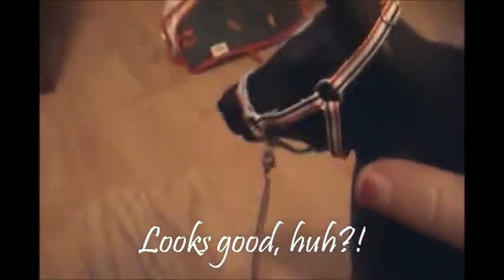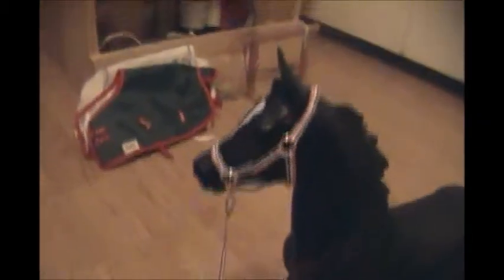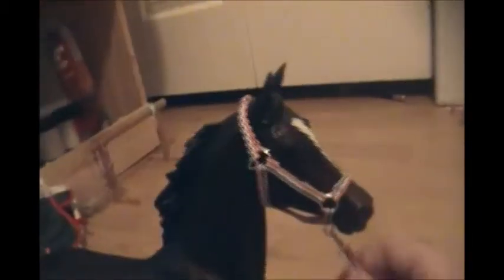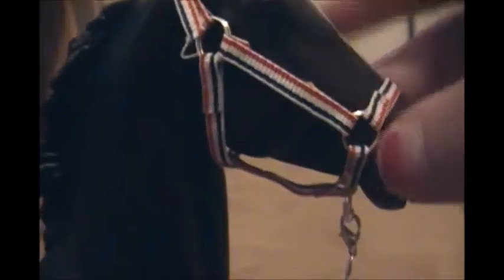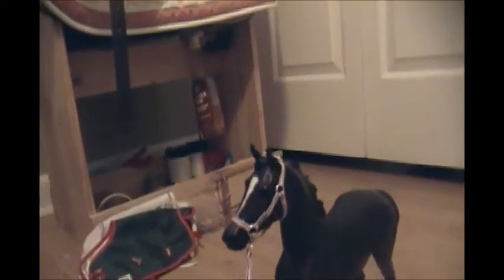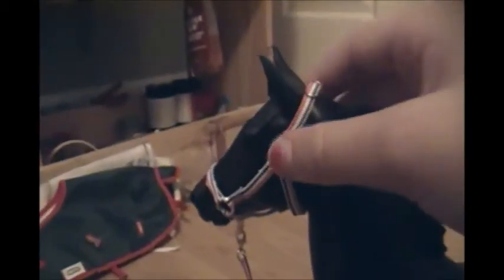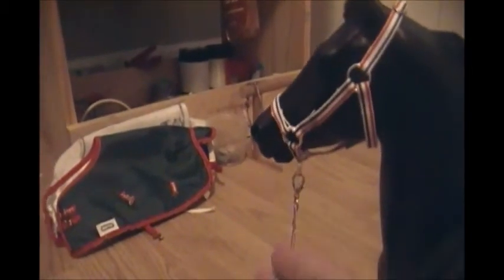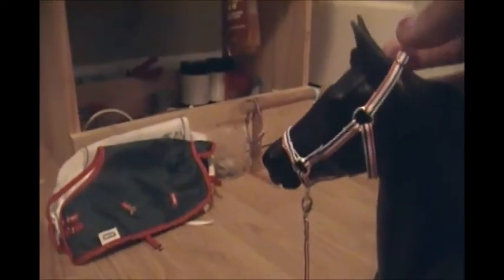New Halter at SCS.wmv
My newest home made halter!  Check it out, it is awesome!